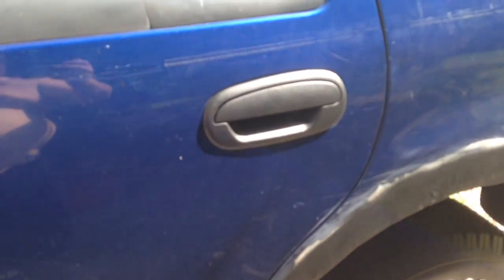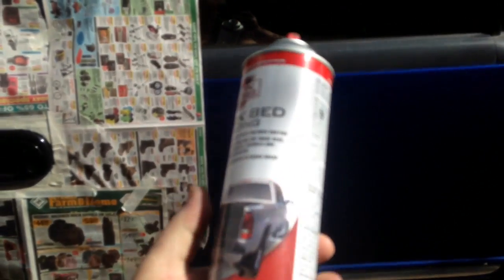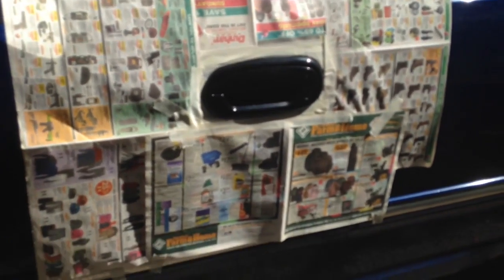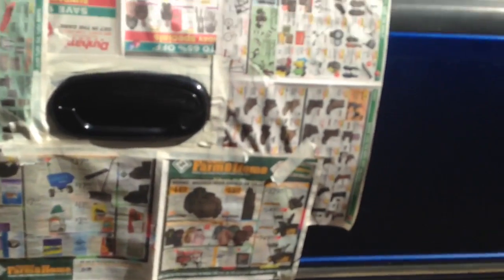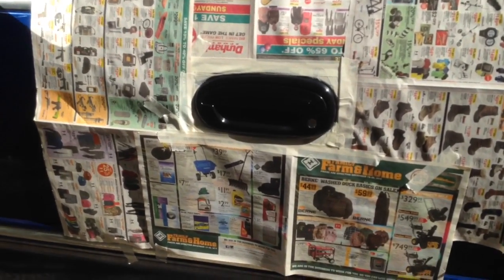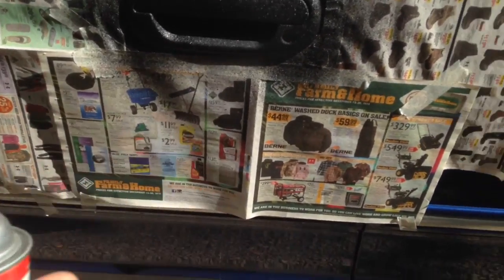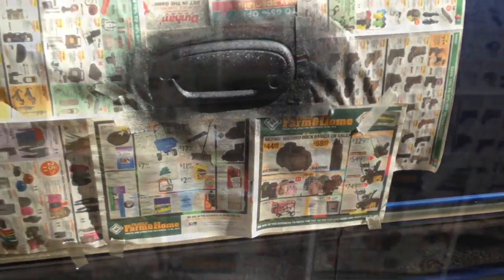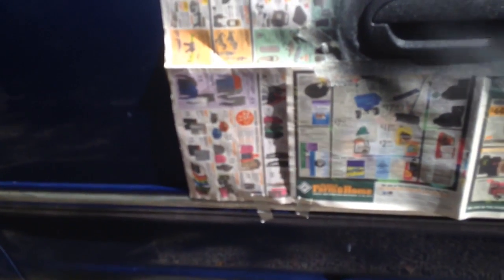Bed liner door handles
Something I tried as an experiment and I liked it so I'm doing them all